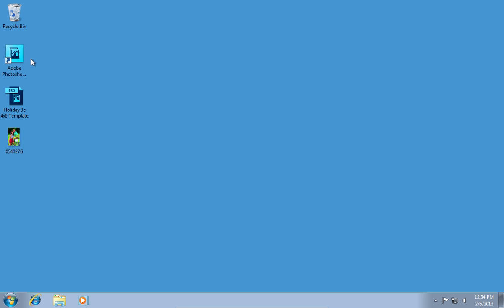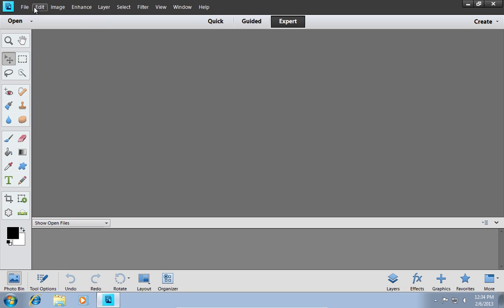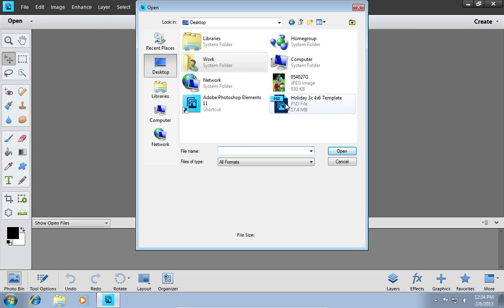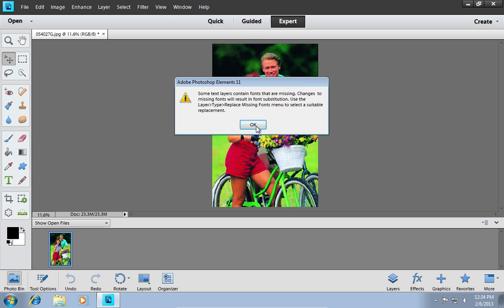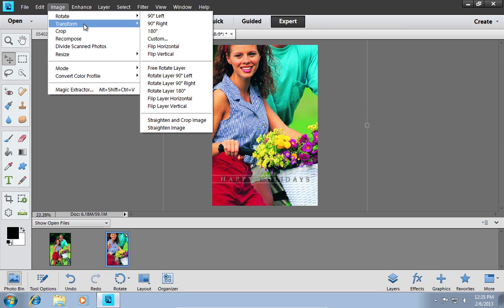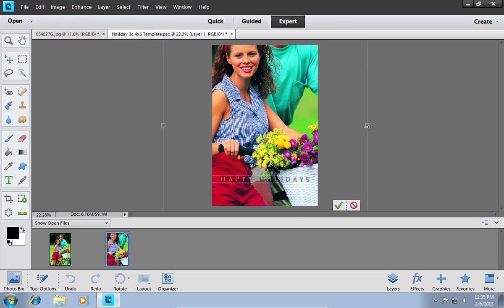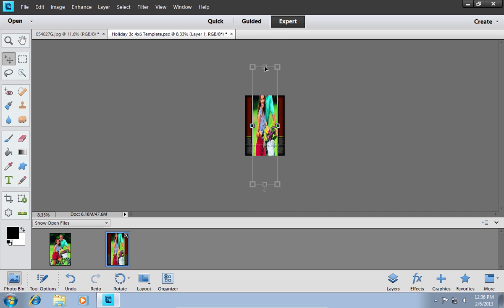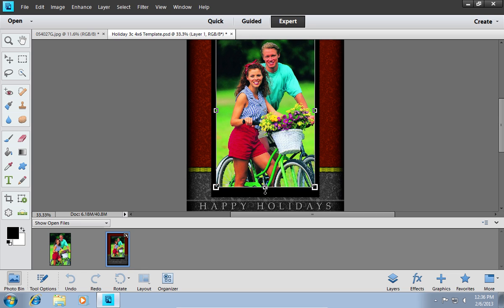How to Use Photoshop Elements Templates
Learn how to use templates in Adobe Photoshop Elements.

In this video tutorial we will show you how to use photoshop elements templates.
Launch the Adobe Photoshop Elements and choose "Photo Editor" to open. Go to the "File" menu, choose "Open" and select the files you want to use.

If you see a warning message, press "Ok". With the "Move tool" move your photo to the template. Then, go to "Image" menu, click "Transform" and choose "Free Transform".

Adjust size and position of the photo to match the template. If you need to zoom out press "Ctrl&-"keys, if zoom in "Ctrl&+". When it's done, press "Check" button.